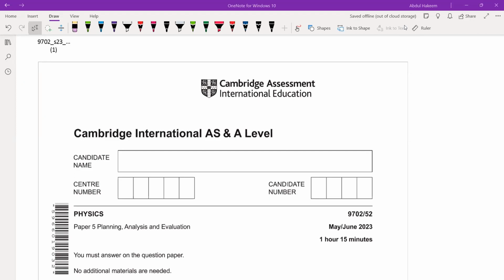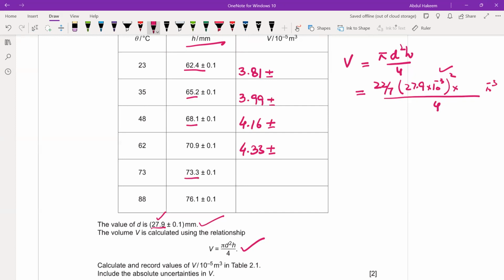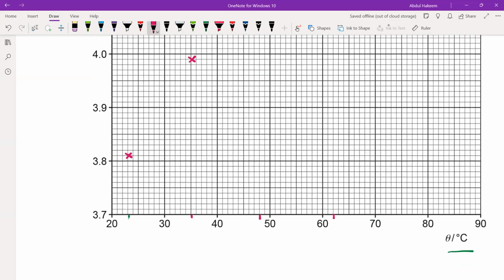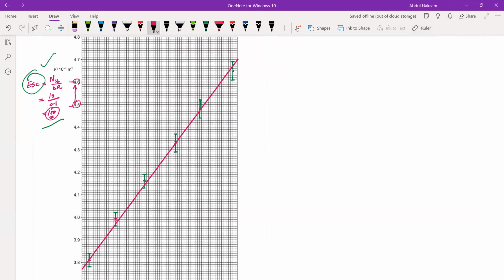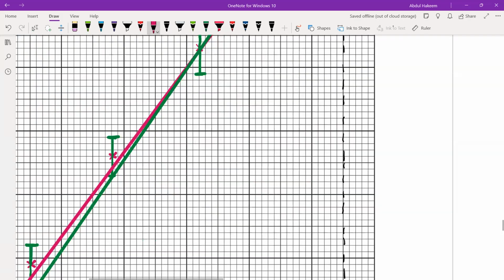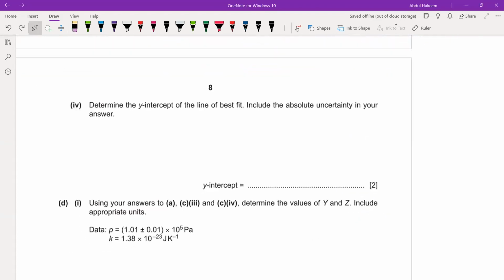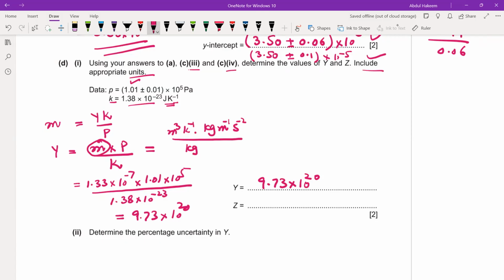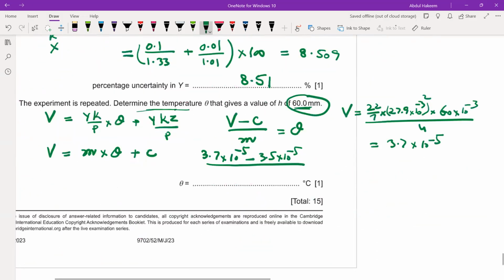PHYSICS 9702/52 Q # 2 JUNE 2023 SOLUTION ***** V at Y-axis